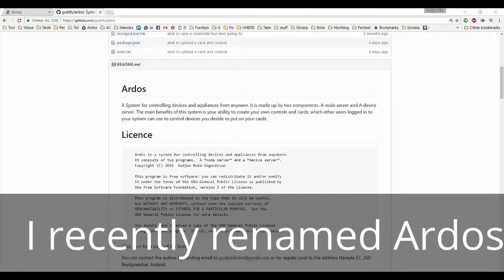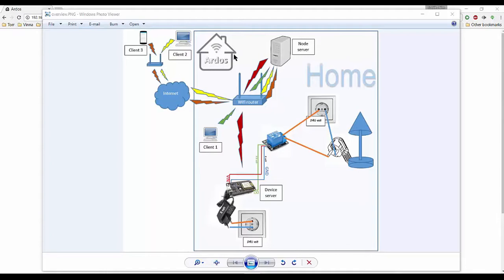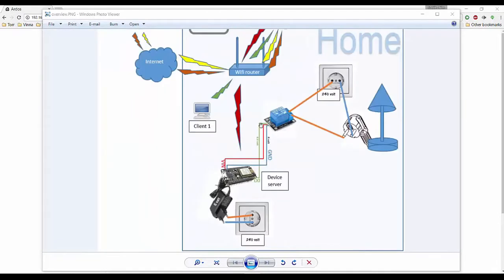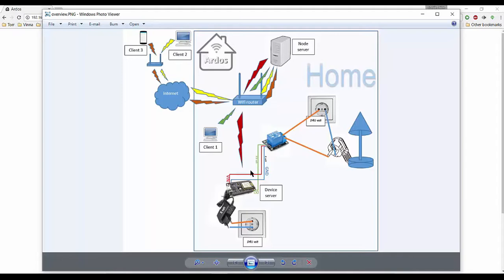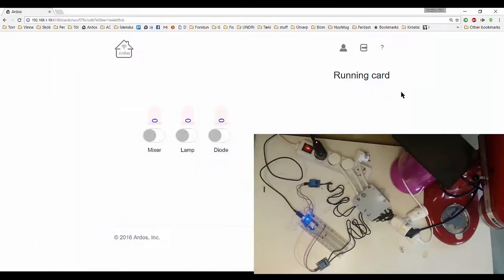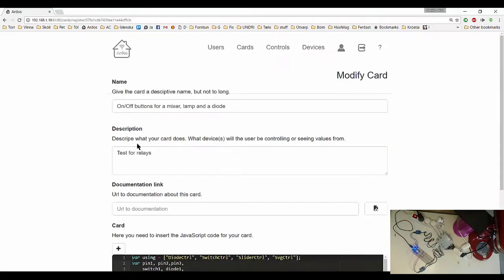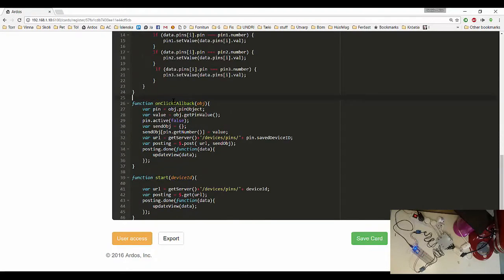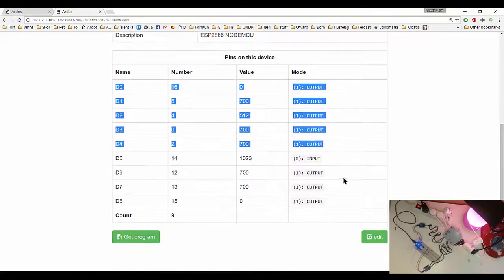VoffCon Introduction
A short Introduction on what VoffCon is and what you can do with it.

VoffCon is a System for controlling devices and appliances from anywere. It is made up by two components. A node server and A device server. The main benefits of this system is your ability to create your own controls and cards, which other users logged in to your system can use to control devices you deside to put on your cards.

I hope you can use it :)

Ps.

I recently renamed the project from Ardos to VoffCon.